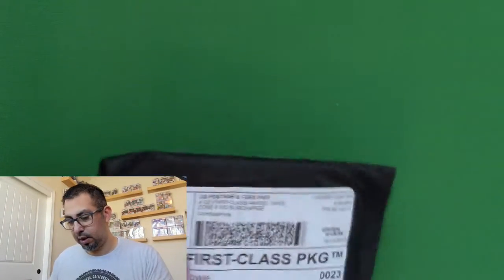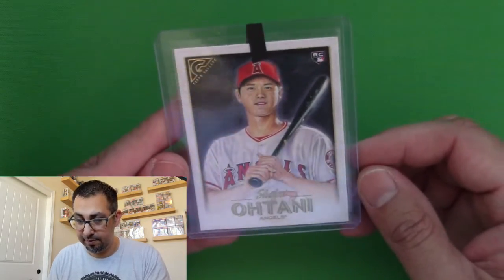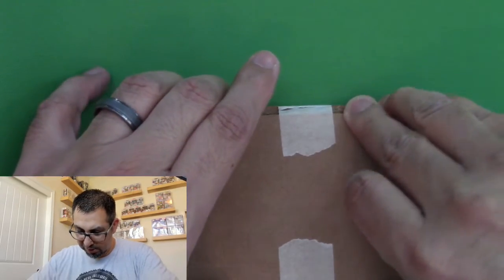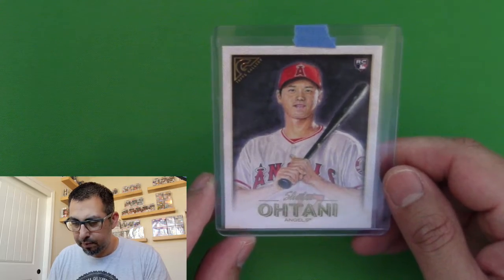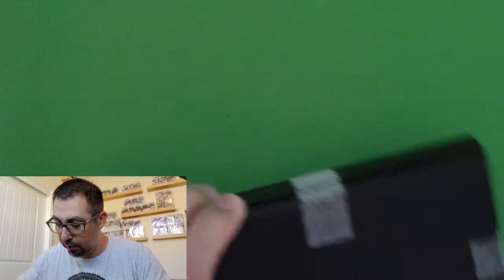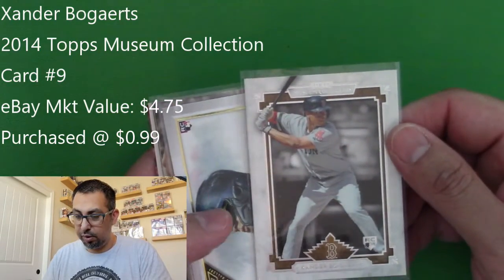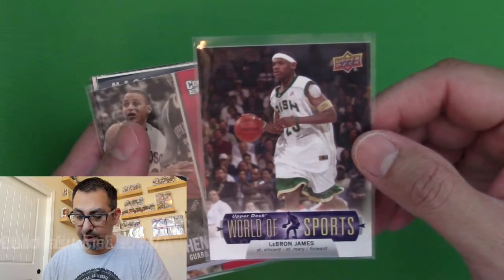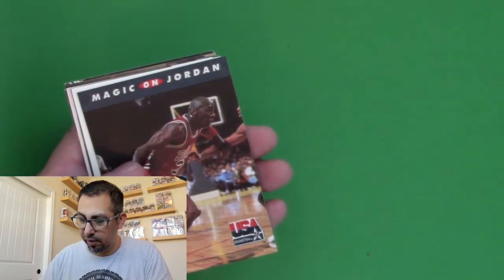Adding Some Cards From eBay to My Collection (Pt. 2)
Episode #92:  Adding various cards from eBay to my card collections -- Part 2.